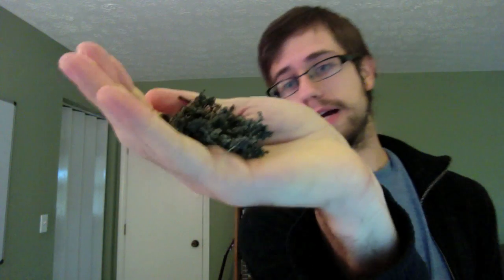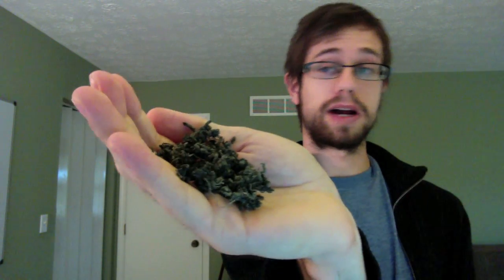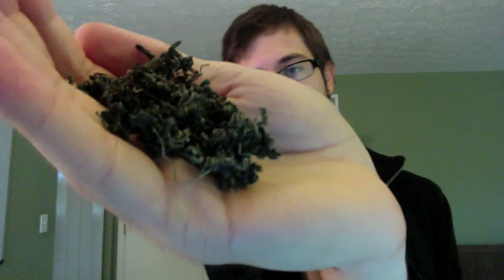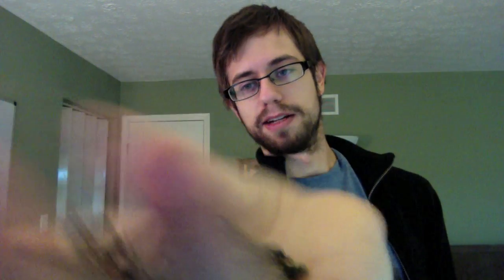What's The Most Powerful Adaptogen On The Planet?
In this video I share with you the most powerful adaptogen on the planet and why its one of my favorite herbs of all time.

What makes gynostemma so exciting to me

1. It tastes great.

2. It has the highest concentration of saponins of any herb.
-it has 88, where as ginseng and astragalus have in the range of 30s

3. Pretty cheap and easy to use
-Has been called ginseng at a tea price
-Pretty much everyone knows how to steep tea

4. It is really powerful, but so intelligent that its gentle, so this makes it really well tolerated by most everyone.

5. It has 30+ years of scientific research to back it up
-check out google scholor or pubmed if you want to be blown away

Anti-oxidant
-increases the production of SOD
--what is SOD
-this helps to keep oxidative damage and inflammation down

Counteracts the effects of nuclear factor kappa b
-believed to be the substance at the root of all inflammation in all vertebrates and involved in most cell death in animals. Many in the longevity and anti aging community believe that deducing the activity of Nuclear Factor Kappa B should be one of the goals of any longevity, anti-aging program.

Powerful adaptogen
-what is an adaptogen?
Immune tonic
-immune regulator and modulator, not a stimulant

Also very protective and balancing for the:
Digestive system, circulatory, and respiratory system